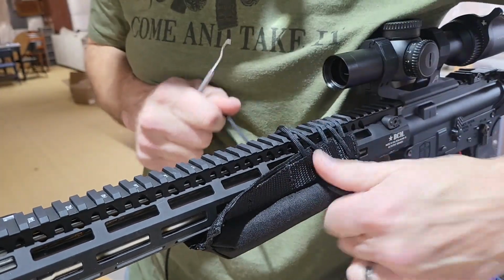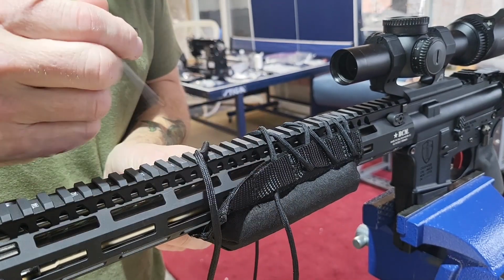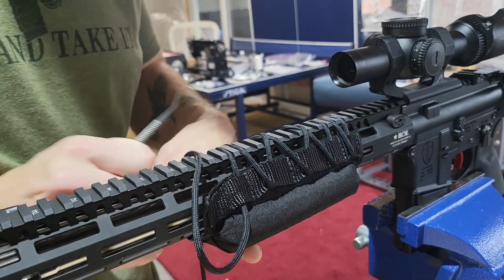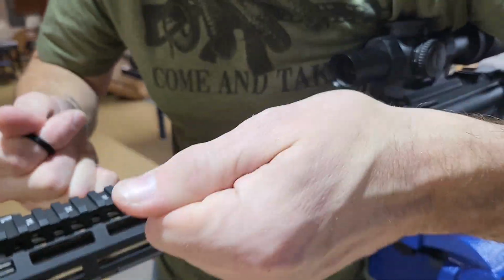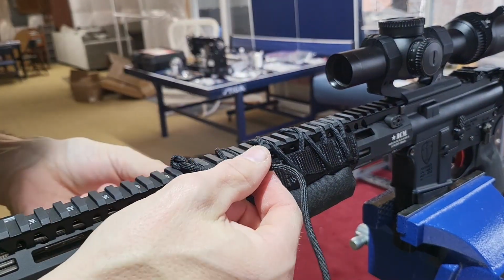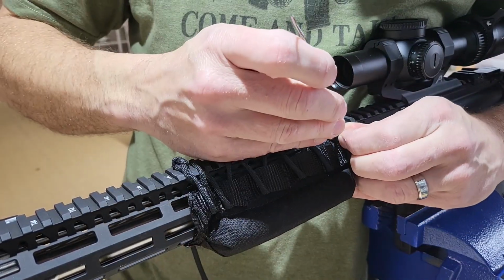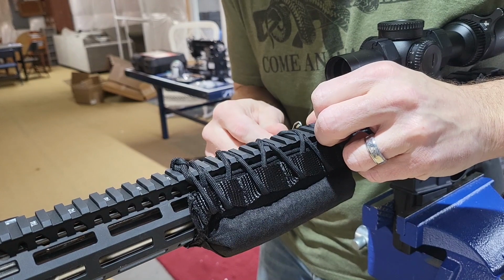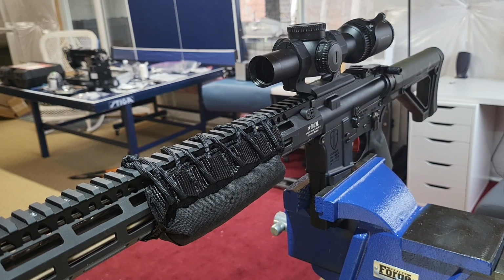RnG Tactics Steady Shot Installation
This video is a step by step tutorial on the proper installation of the RnG Tactics Steady shot.